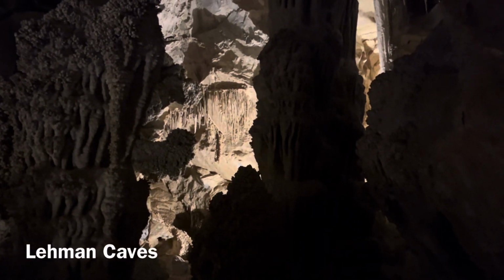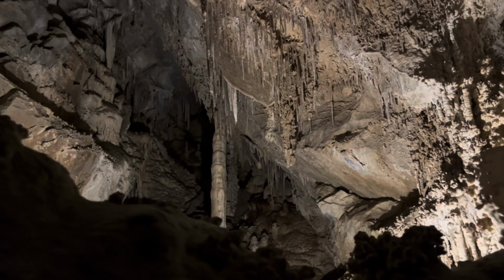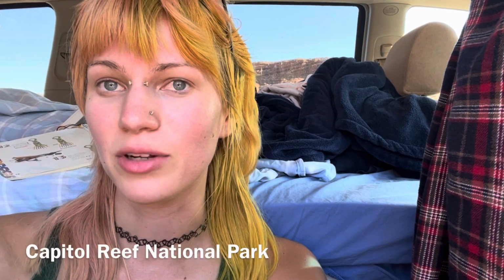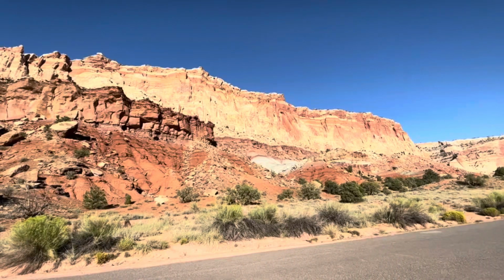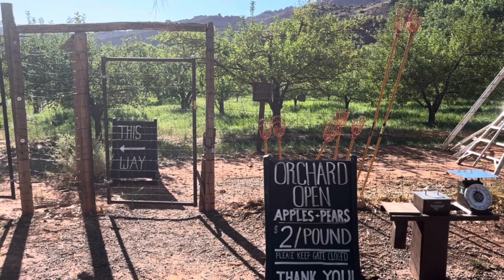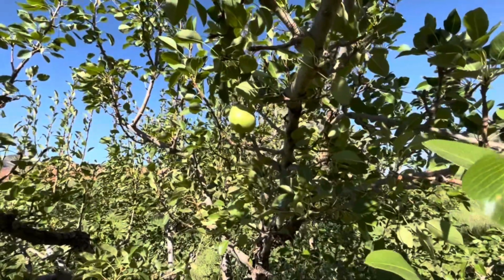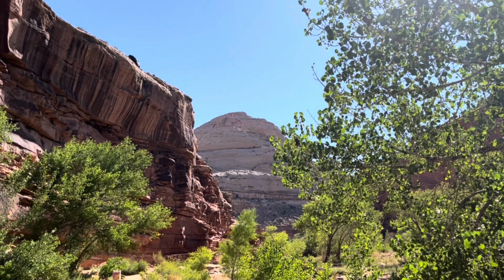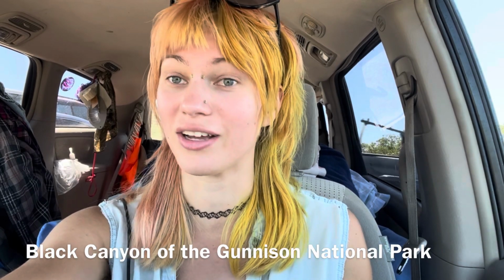Loneliest Parks - Great Basin, Capitol Reef, Black Canyon of the Gunnison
Many stars, few people.

Great Basin NP, Capitol Reef NP, Black Canyon of the Gunnison NP.

I recommend using captions.

For post office photos: Instagram @postofficesofwherever

Contents
0:00 - Great Basin National Park
2:22 - Capirol Reef National Park
6:23 - Black Canyon of the Gunnison National Park
8:05 - Outro